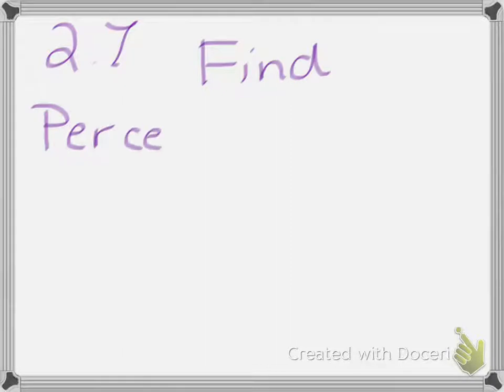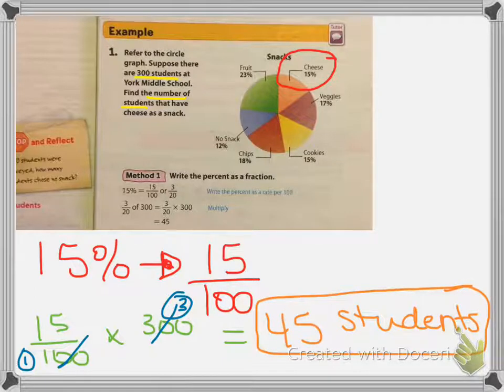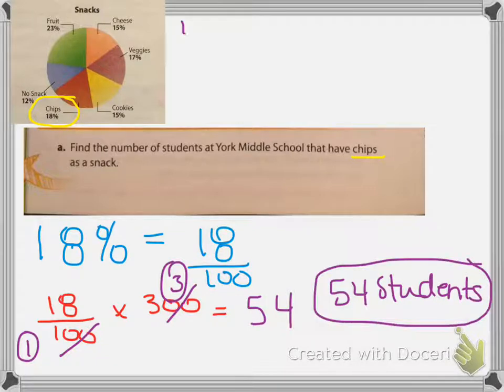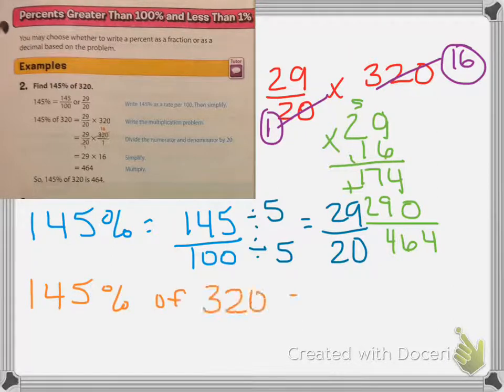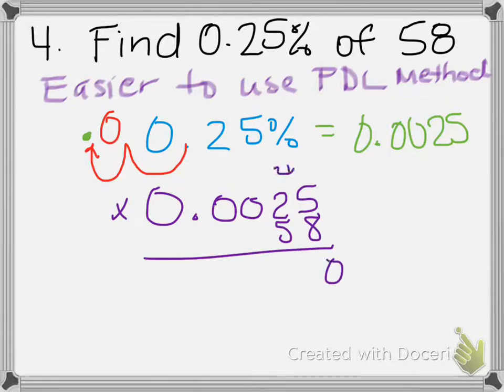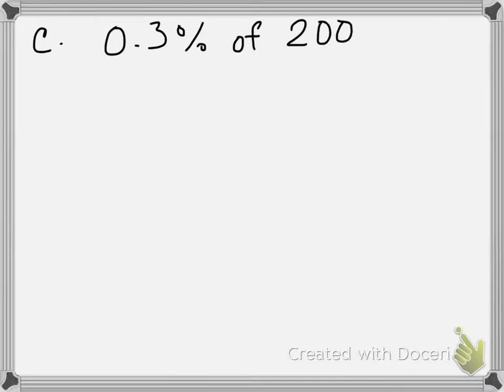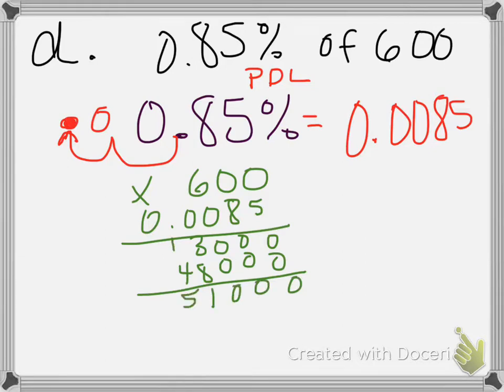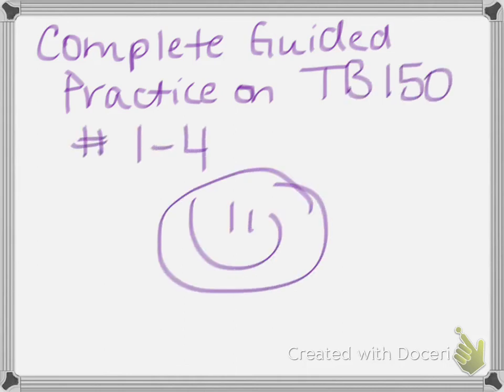2.7 Percent of a Number **REQUIRED**